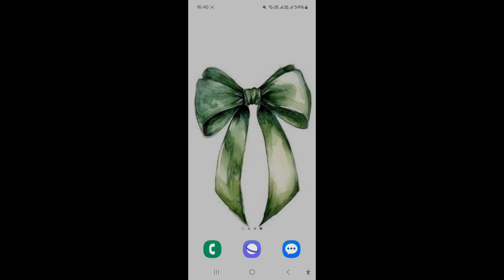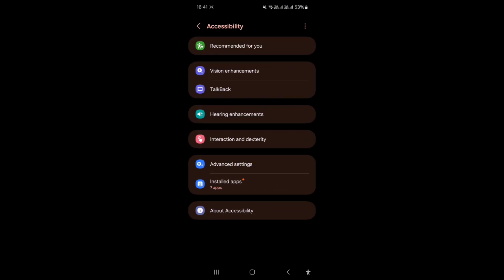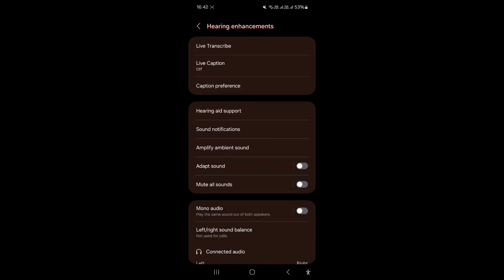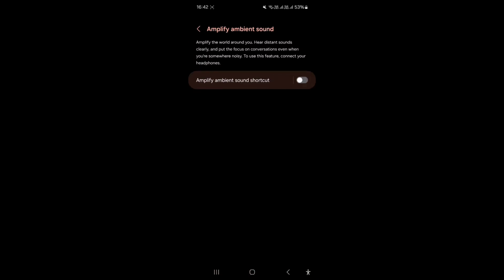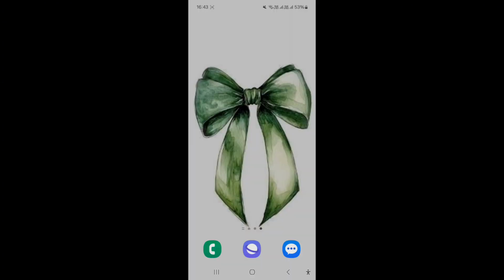This Accessibility Feature Amplifies Audio Clarity in Your Phones !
"Boost your listening experience! Learn how to turn on Sound Amplifier on your Android device for clearer and more enhanced audio."

The Audio Amplifier feature in Android enhances sound clarity and boosts audio levels to make listening easier. It allows users to amplify important sounds while reducing background noise, making it particularly helpful for individuals with hearing difficulties. With customizable settings, it works seamlessly with headphones or earbuds to improve audio experiences in real time.